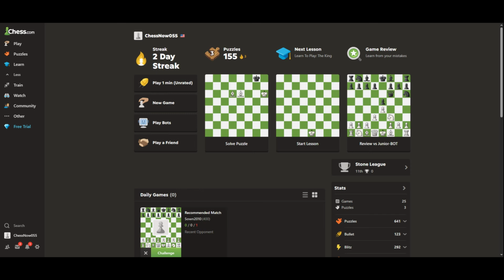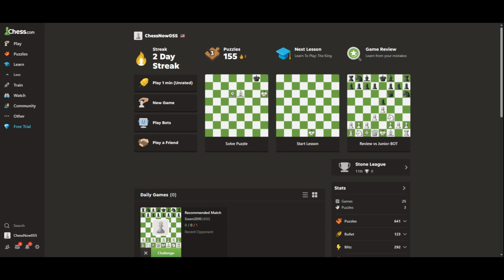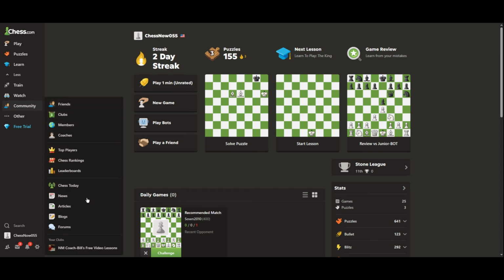How To Find Chess.Com Blogs (2026 Easy Guide)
Learn how to find Chess.com blogs in just a few quick steps. This guide shows you where to click in the Community menu, how to open Blogs, and how to view all blog posts.

Timestamps
0:00 - Introduction
0:18 - Open Chess.com and Find Community
0:34 - Click Blogs From The Sidebar Menu
0:49 - Select The All Blogs Tab
1:05 - Browse And Read Community Blog Posts
1:25 - Quick Recap And Outro